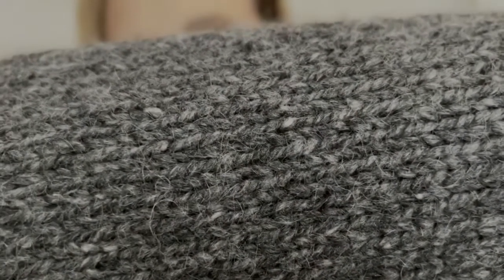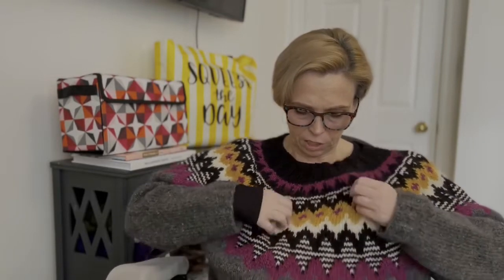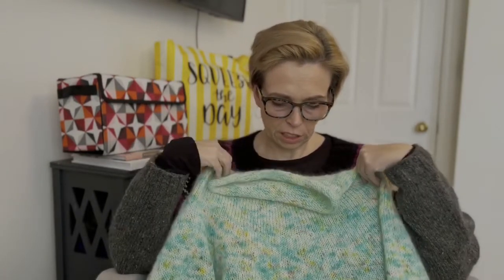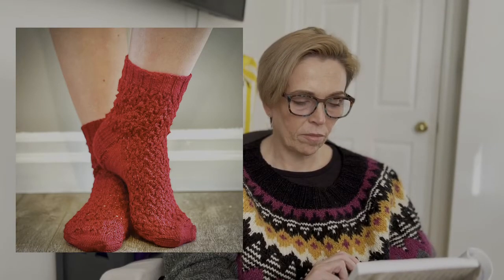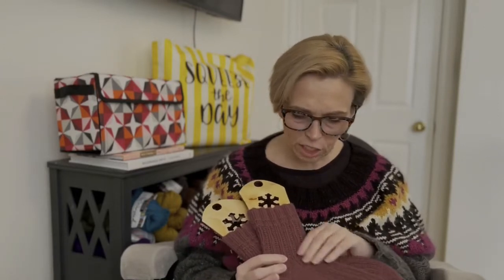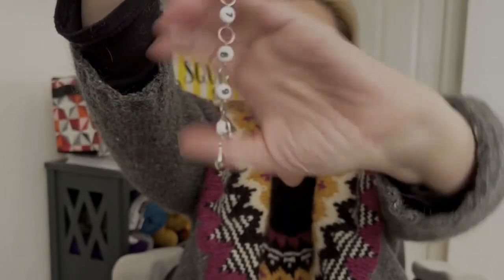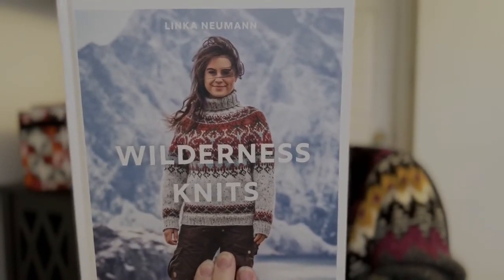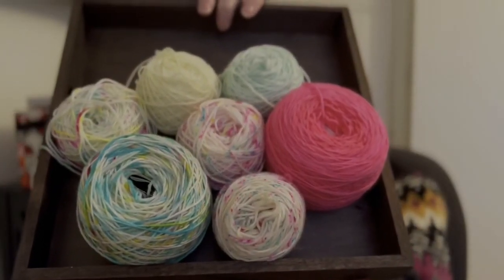The Kordy Sweater, Celaena Socks and Jane Bennet Socks :: The Sweater Weather Podcast :: Episode #6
Welcome to the Sweater Weather Podcast! Thank you for stopping by to hang out with me for a bit while I chat about my knitting and crochet projects and other cozy hygge goodness!

**Please remember to give the video a "thumbs up" if you enjoy it. It helps the channel to grow and spreads the word. Thank you!

🗓Upload Schedule: I don’t have a regular upload schedule yet.

📝Show Notes
Patterns:

Fjord Fibres

Facebook Group:  The Sweater Weather Podcast